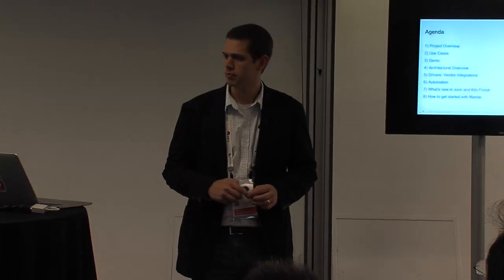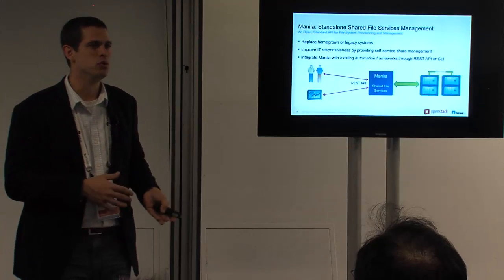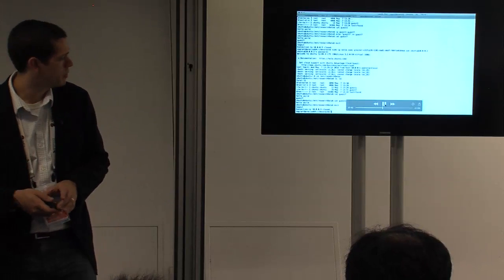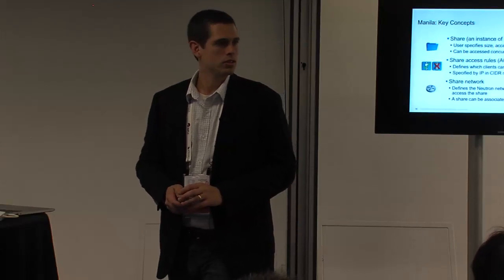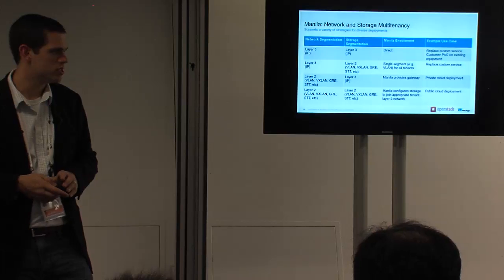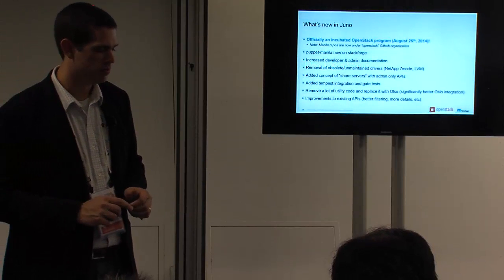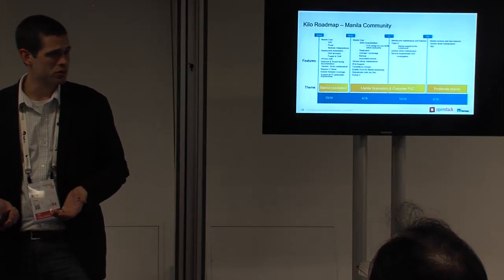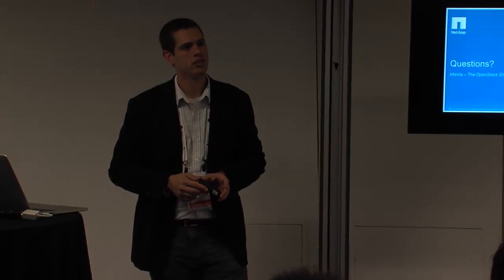Understanding OpenStack Manila File Share Service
Manila is the file share service for the OpenStack ecosystem recently added to formal incubation. Manila provides the management of file shares (for example, NFS and CIFS) as a core service to OpenStack. Manila currently works with NetApp, Red Hat storage (GlusterFS), and IBM GPFS.